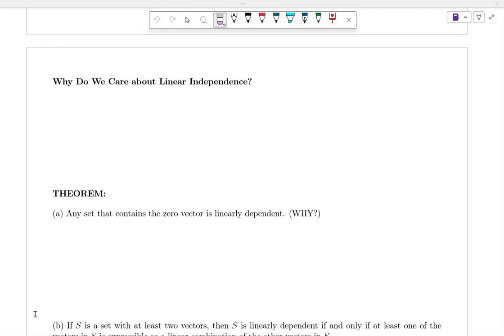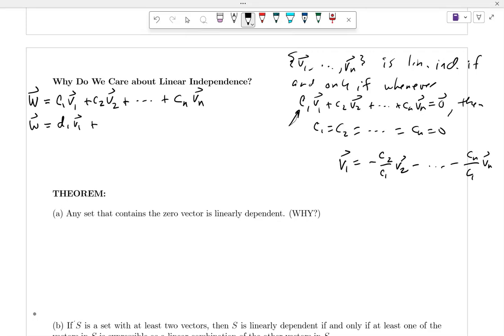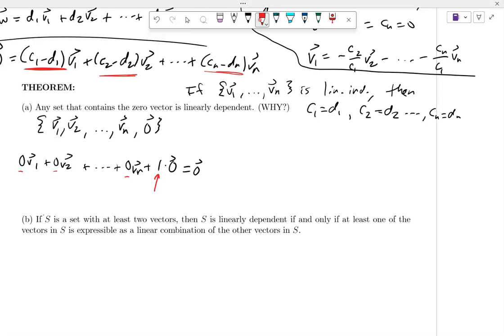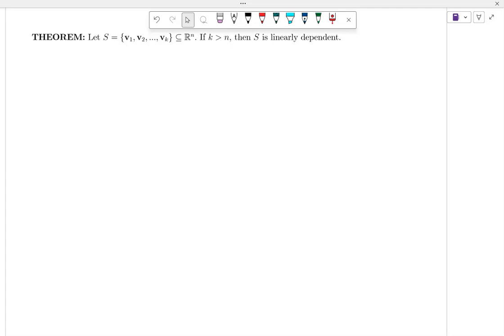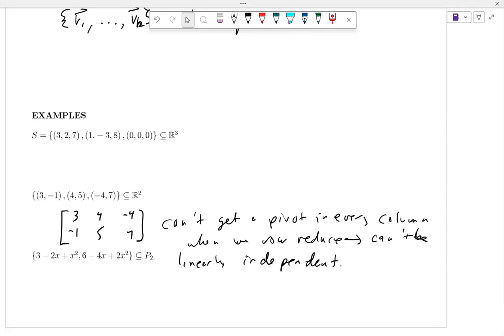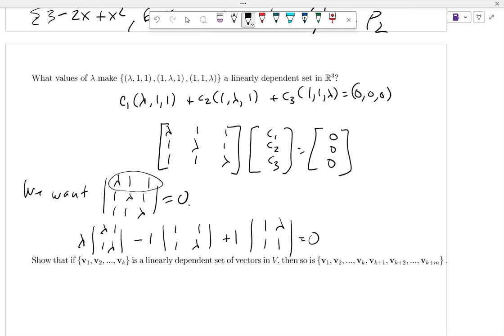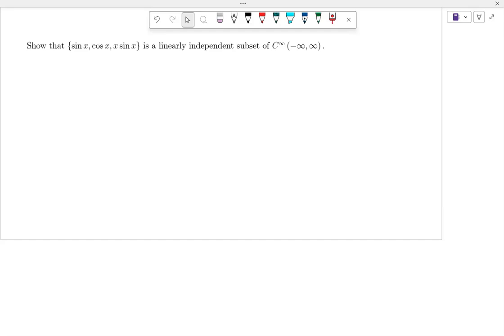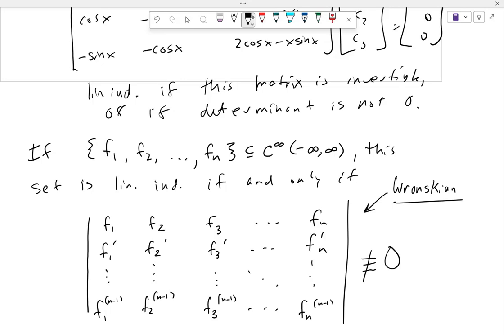MA303 3 14 25